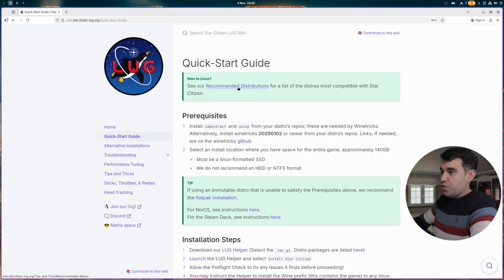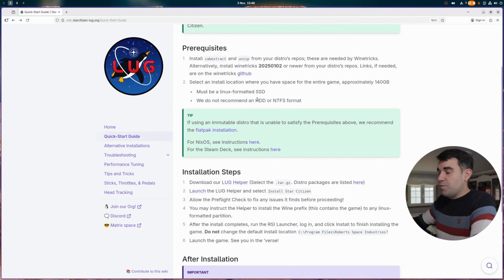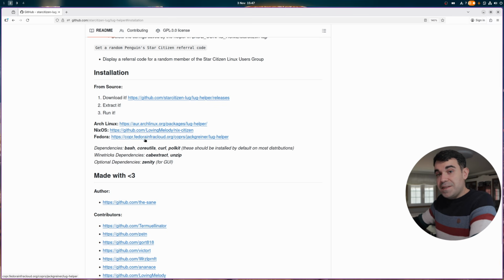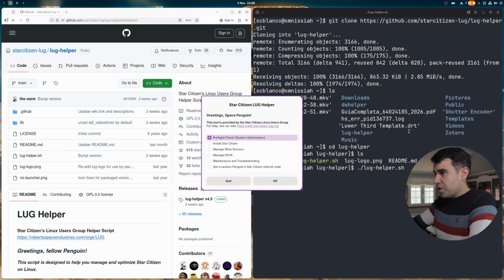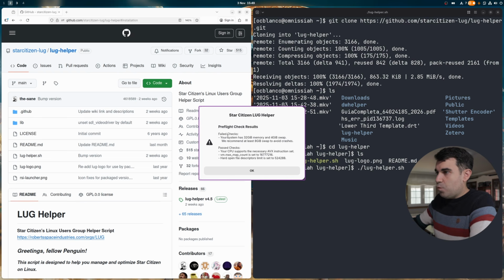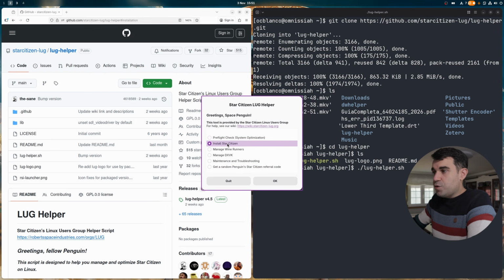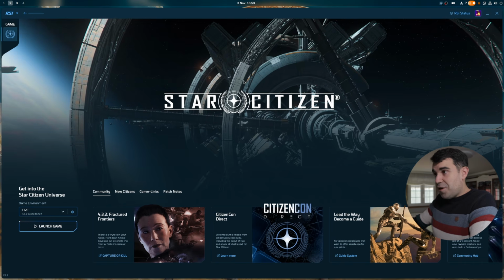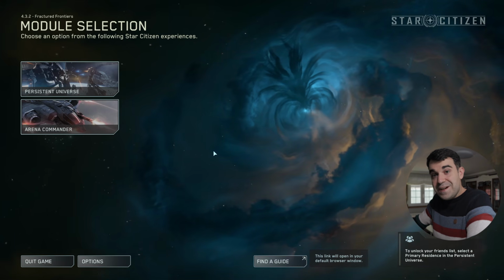How to Install Star Citizen on Linux (Easy Guide for Any Distro - 2026 Update)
Learn how to install and play Star Citizen on Linux easily. No complex setup required! This step-by-step guide works on any Linux distribution, including Ubuntu latest, Fedora, Arch, and more. Follow along to get Star Citizen running smoothly using the community tool LUG Helper.

0:00 Intro
0:45 Pre-requisites
3:23 LUG Helper installation
5:19 Installing Star Citizen
8:39 RSI Launcher and launching the game
9:43 Conclusion